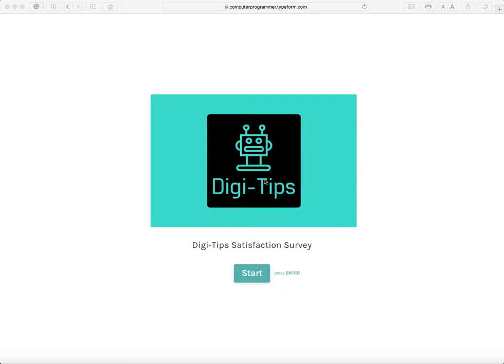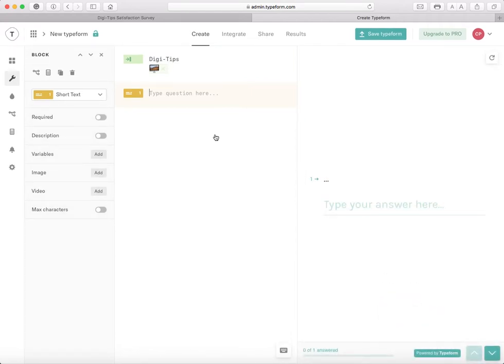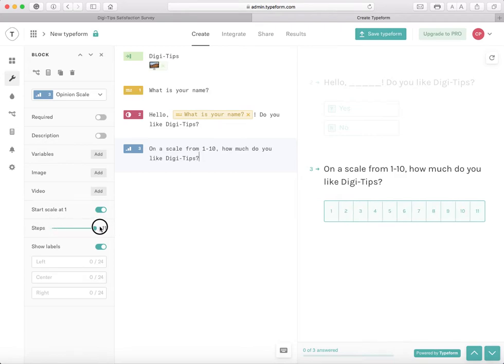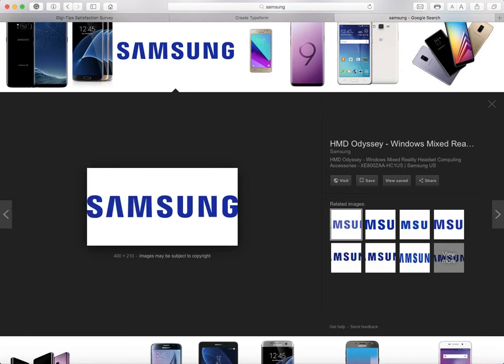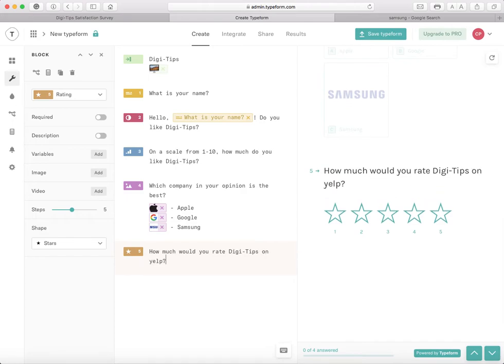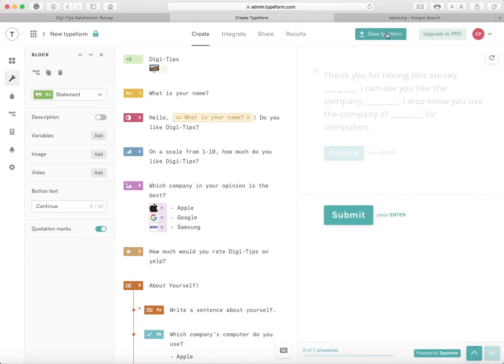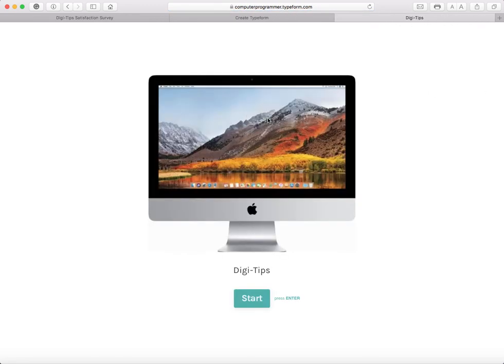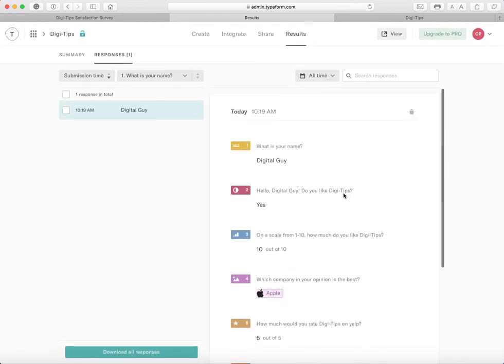How to create a survey with Typeform!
This video shows how to create a survey with Typeform.

I mentioned a link for a Satisfaction Survey in the video.